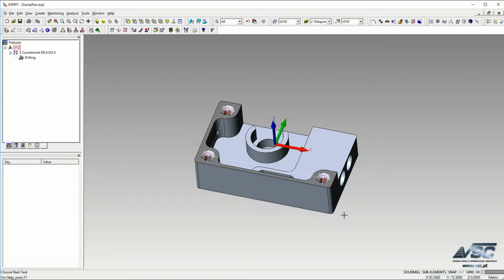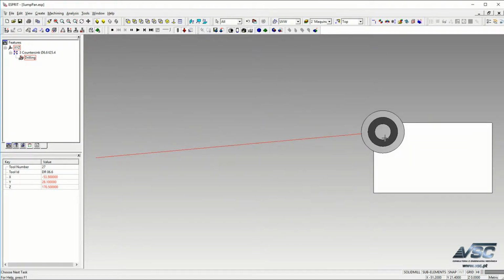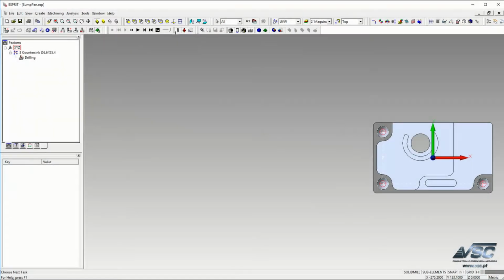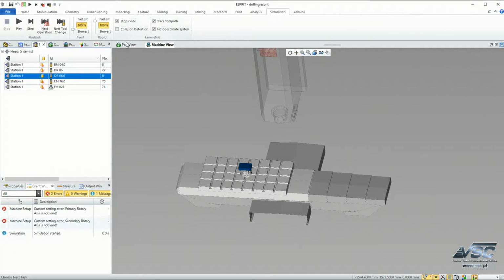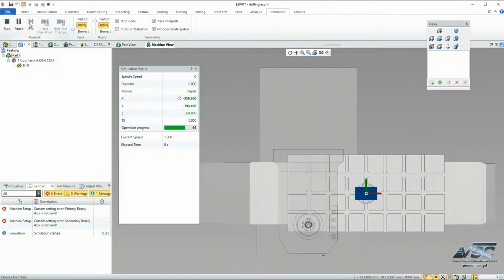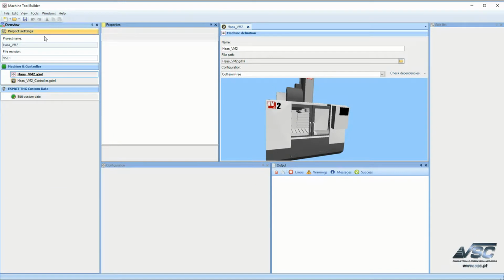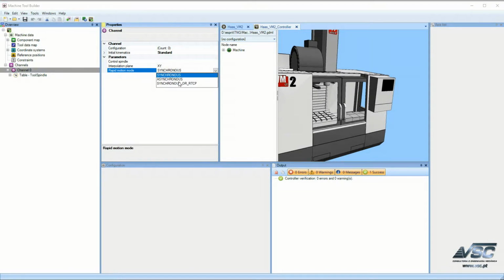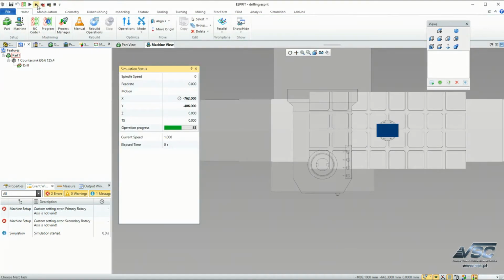Dogleg Rapid Simulation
Explanation of how to obtain correct rapid move simulation in Esprit TNG when the machine does not perform linear interpolation for these moves.